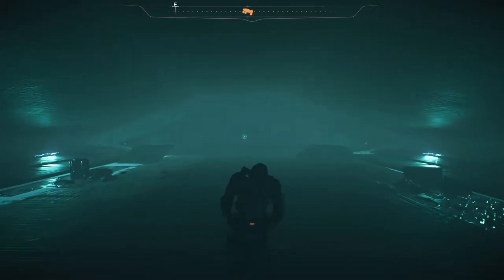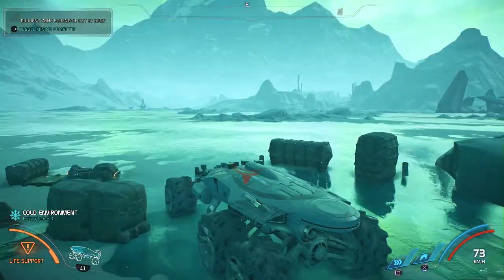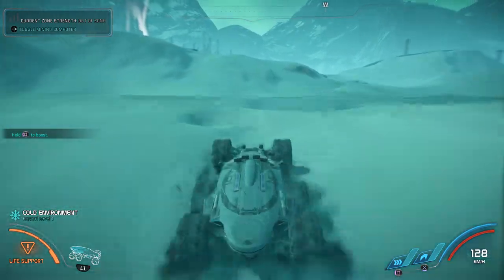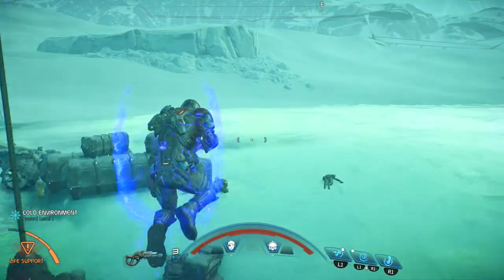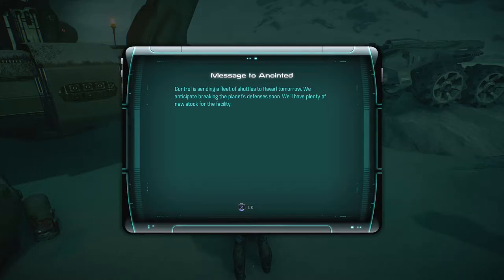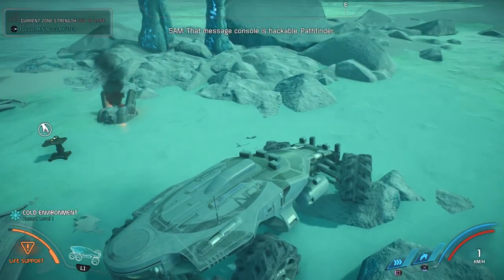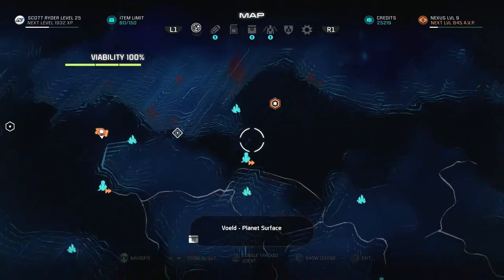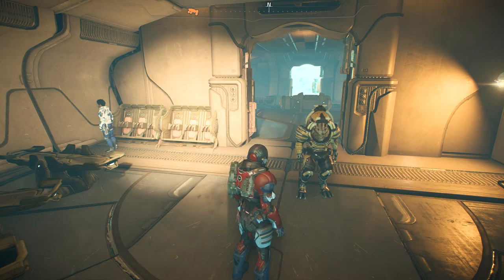Mass Effect: Andromeda - 100% Walkthrough Part 60 [PS4] – Task: Clearing the Air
In Part 60 of the Mass Effect: Andromeda 100% Walkthrough we complete the Task, “Clearing the Air” on the Insanity difficulty.

Thanks for checking out my Mass Effect: Andromeda 100% Walkthrough!